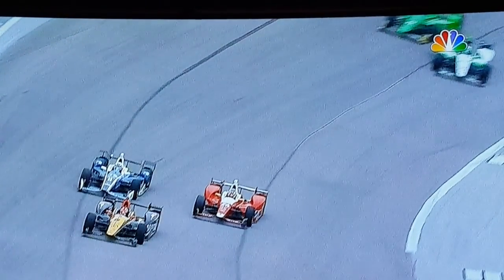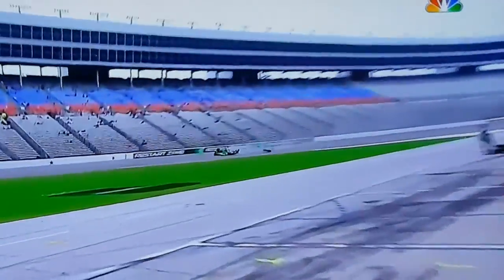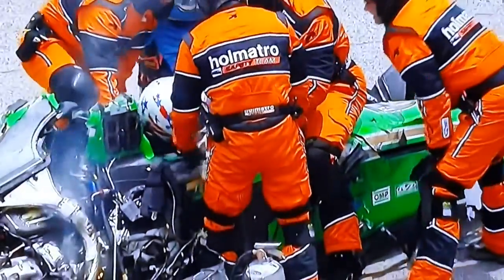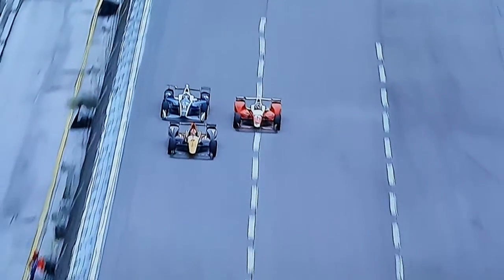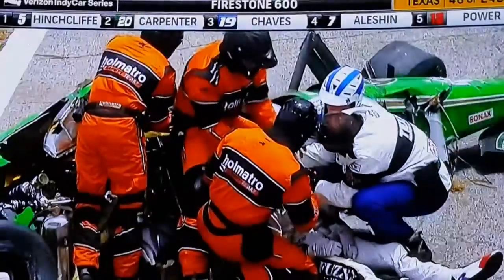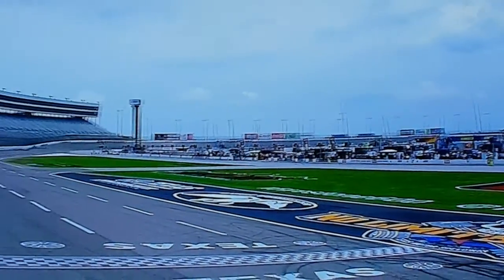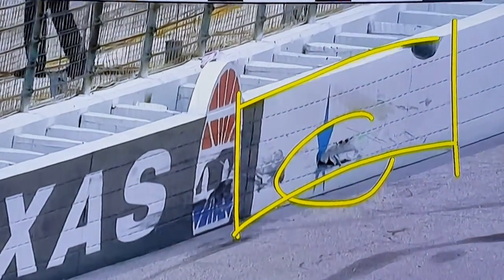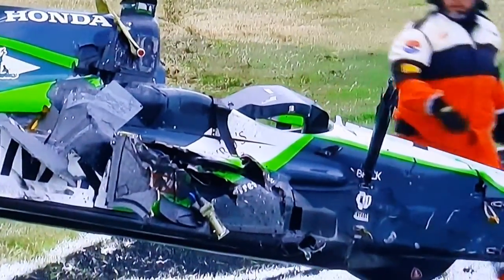Vicious IndyCar Crash at Texas Motor Speedway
Joseph Newgarden hits Texas Motor Speedway wall head first at over 50 Gs.